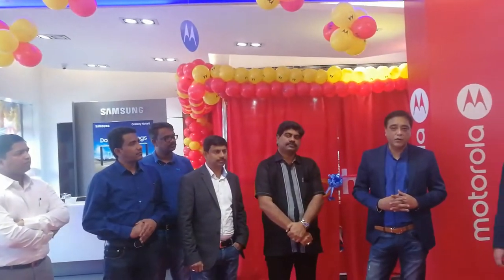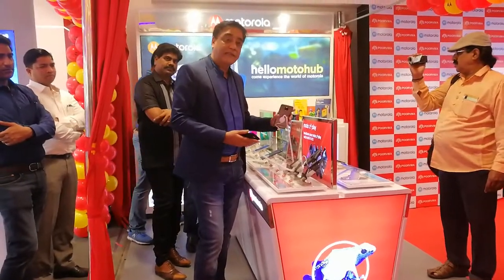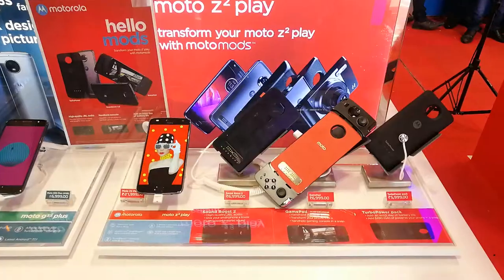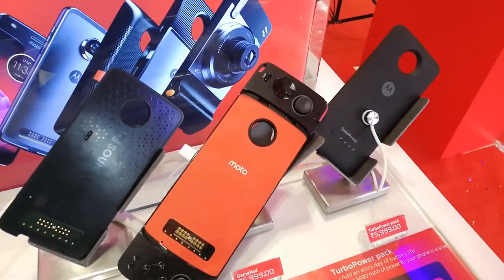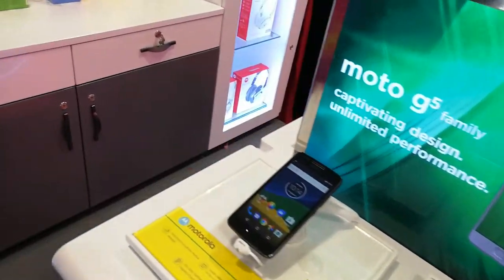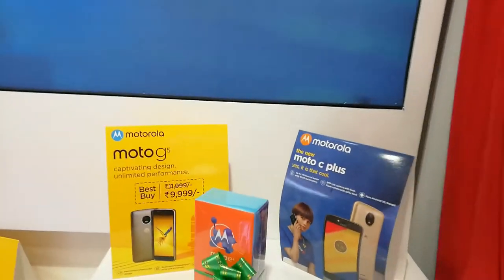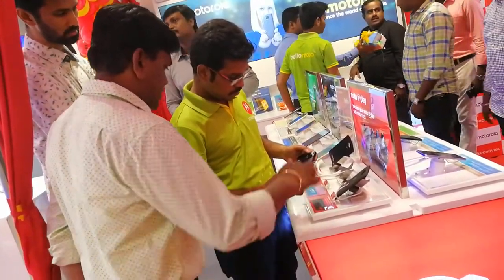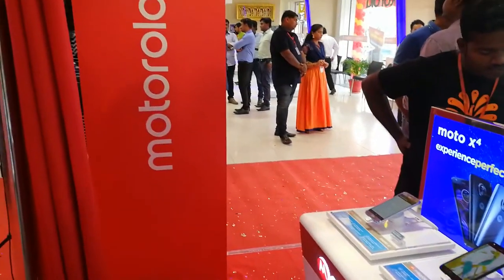My Experience : Motorola Moto Hub in Poorvika Mobiles , Chennai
Motorola India, today partnered with the prominent retail chain of South India, Poorvika Mobiles, to strengthen its retail presence through Moto Hub stores across Tamil Nadu and Karnataka. This is the first of its kind strategic partnership where customers can access and experience the entire portfolio of Motorola devices in a retail format.

⦁ Moto Hub experience to come alive in 250+ Poorvika Mobile stores in Tamil Nadu and Karnataka

⦁ Moto Hub houses the entire product portfolio under one roof

Ok Bye